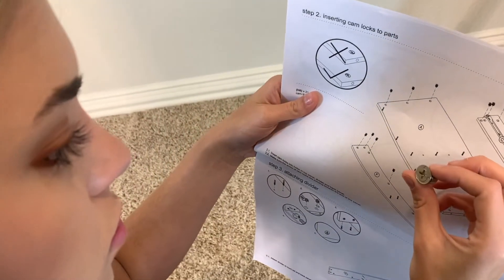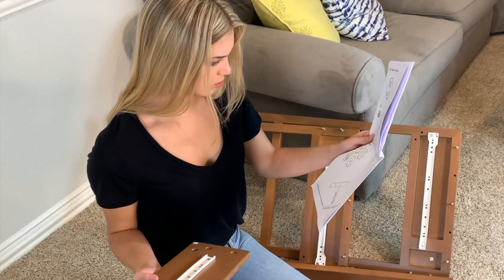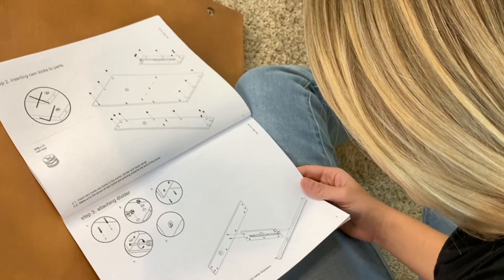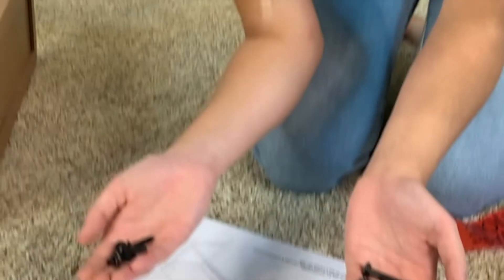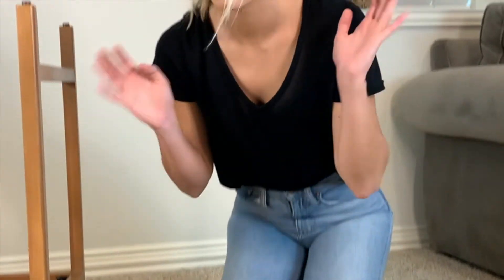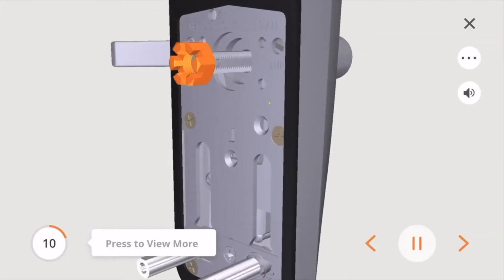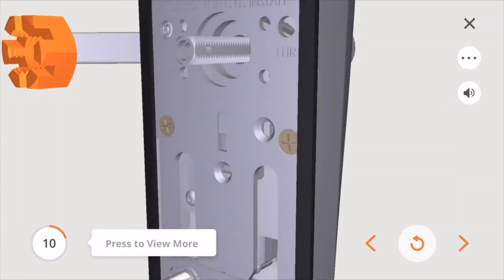Instructions: Paper Manuals v Video Tutorials v BILT 3D Interactive Instructions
New York Times bestselling author Fred Reichheld says if you sell products that come with some assembly required and the only help you're providing is paper instructions, it's really a slap in the face.
Once consumers know there is a 3D interactive alternative, giving them a paper manual tells them you don't care about their customer experience.
BILT not only allows users the pause/play and instant rewind capabilities but also lets them zoom in and out, drag to rotate the animations 360 degrees, and tap on a part for details.
Added to that is BILT's virtual filing cabinet which holds receipts, warranties, and registrations.
It's the ultimate in innovative customer support right out of the box.
Visit BILTapp.com or download BILT from the App Store or Google Play.
For more on perfecting the customer experience to create loyalty, order Fred's new book Winning on Purpose